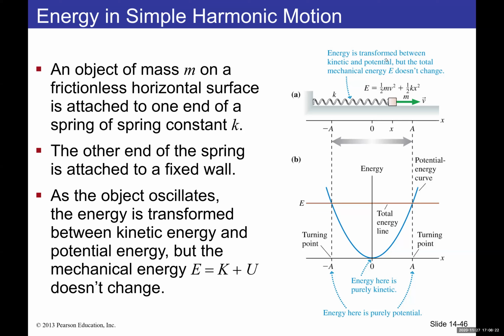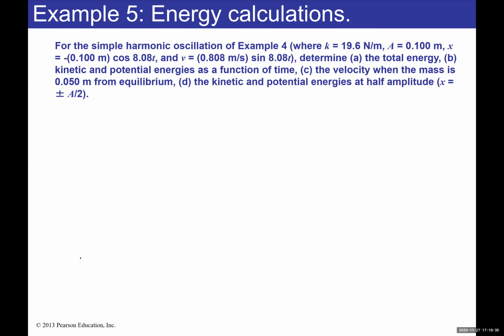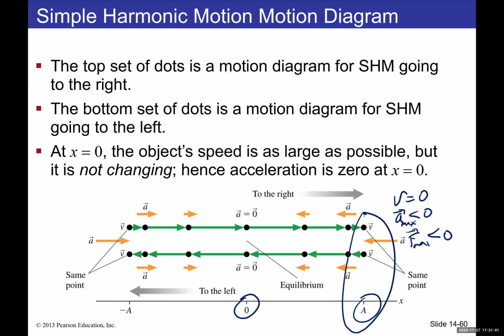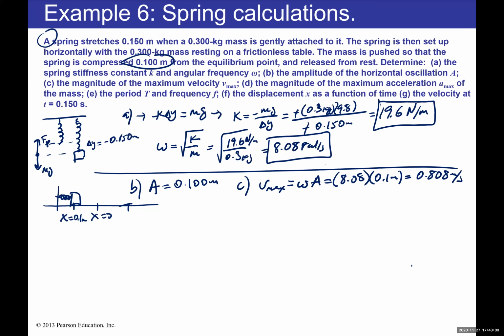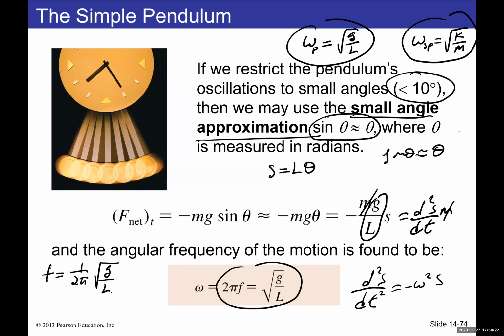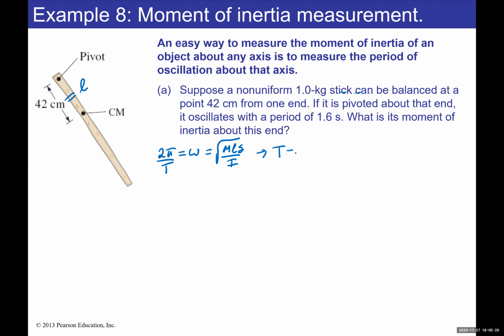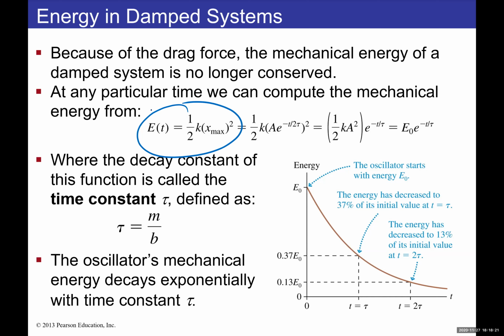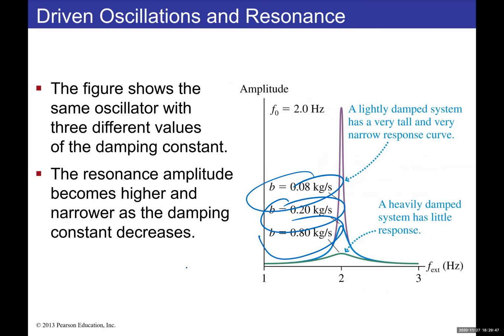Oscillations and Simple Harmonic Motion Part 2 Physics for Scientists and Engineers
-Oscillatory motion
-simple harmonic motion
-oscillating spring-block system
-simple pendulum
-physical pendulum
-damped oscillations